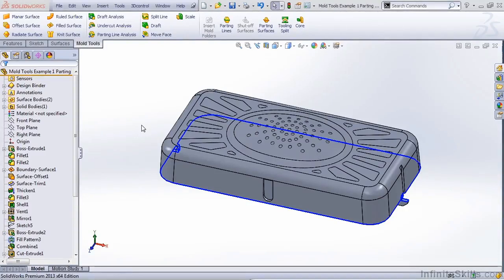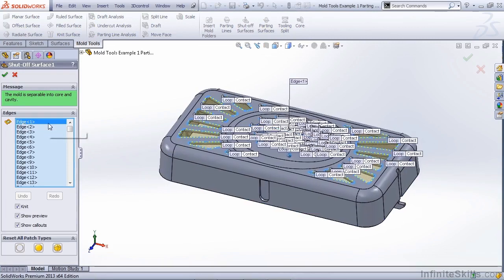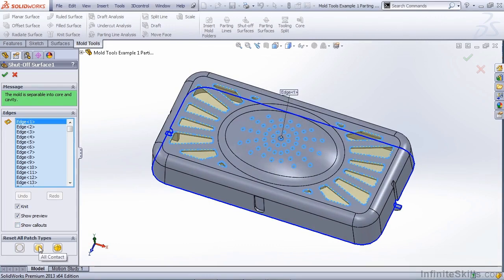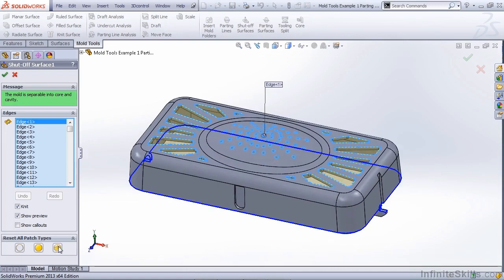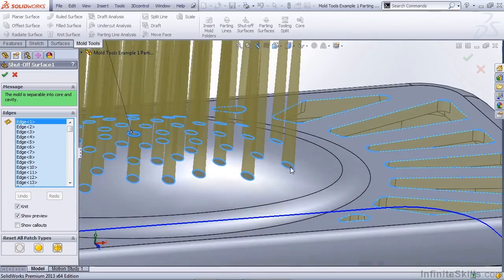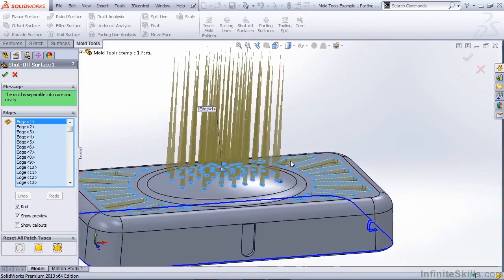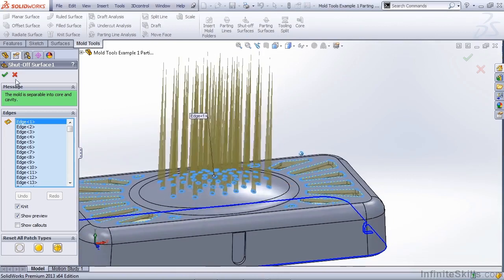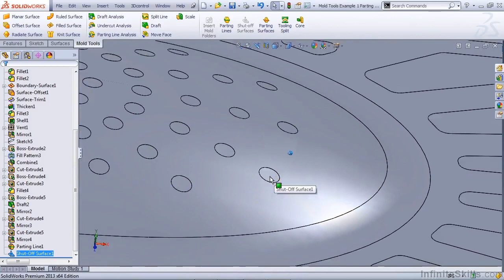SolidWorks - Mold Tools Tutorial | Creating Shut-Off Surfaces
Want all of our free SolidWorks training videos? Visit our Learning Library, which features all of our training courses and tutorials

More details on this SolidWorks - Mold Tools training can be seen This clip is one example from the complete course. For more free SolidWorks tutorials please visit our main website. YouTube